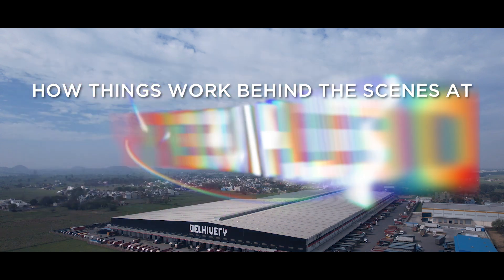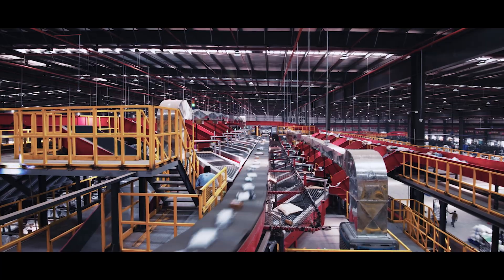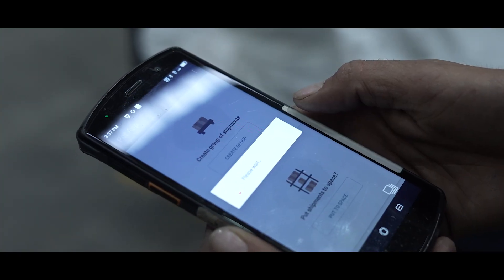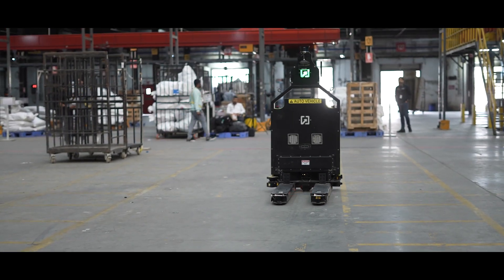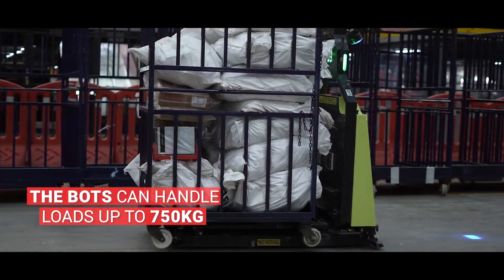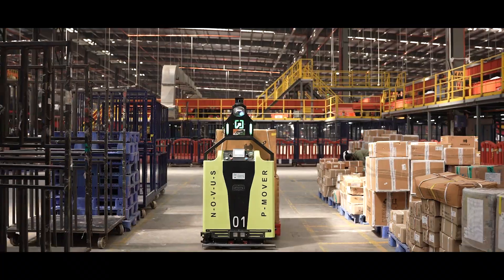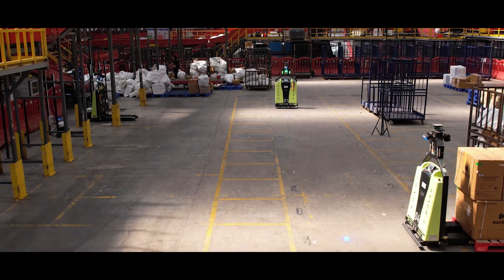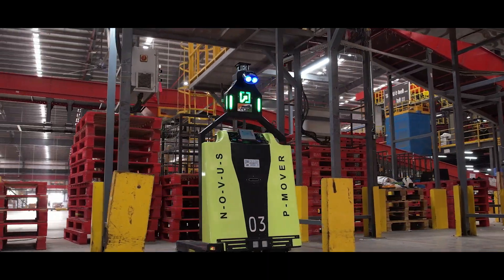Autonomous Robots: Revolutionizing Logistics with Efficiency and Innovation at Delhivery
Step into the world of Delhivery Limited and witness the future of logistics unfold before your eyes! Explore our groundbreaking Autonomous Robot project, where efficiency meets innovation.

Watch as our robots seamlessly navigate through our warehouse, ensuring timely and accurate deliveries while prioritizing safety and sustainability. Join us as we revolutionize the delivery experience, one autonomous step at a time.